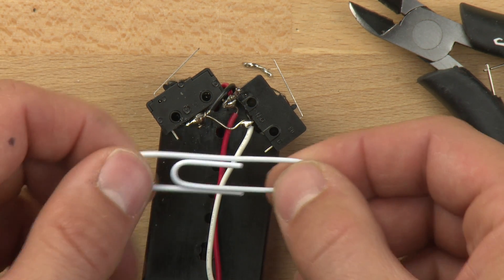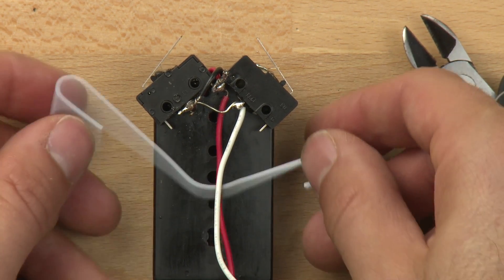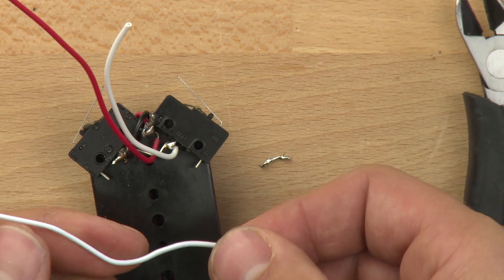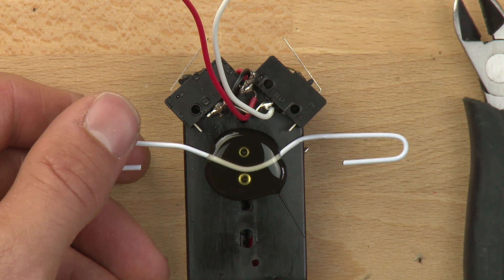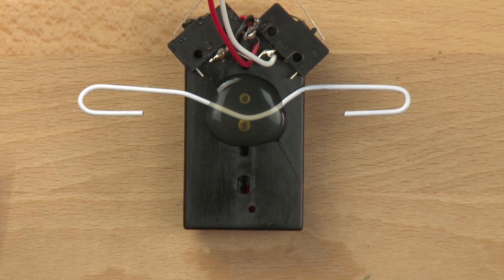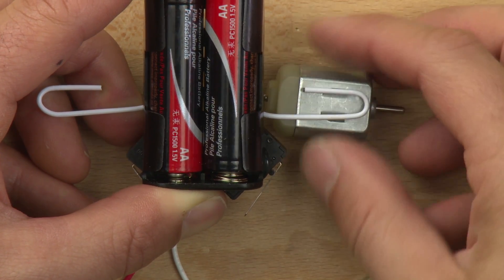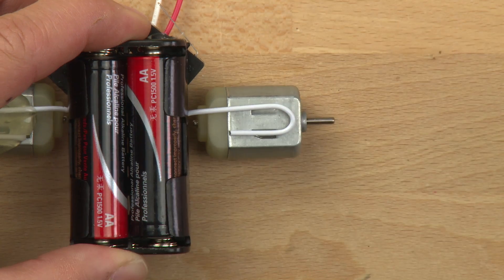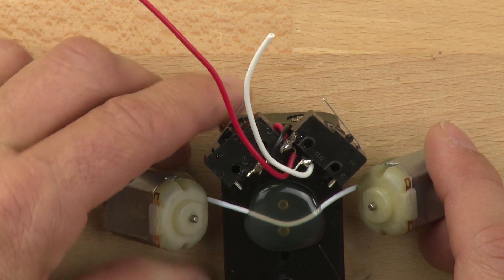Spout motor mount | Home-made robots | Electrical engineering | Khan Academy